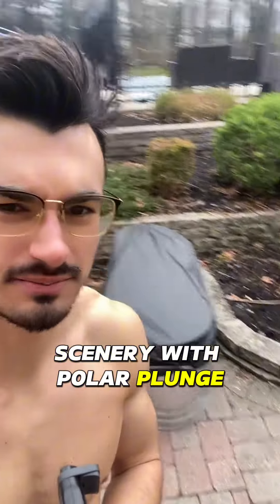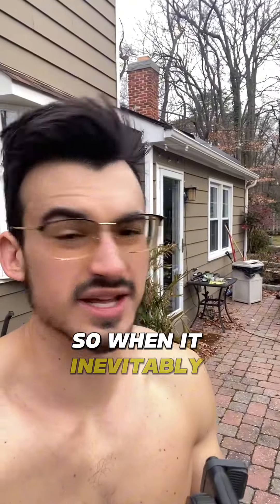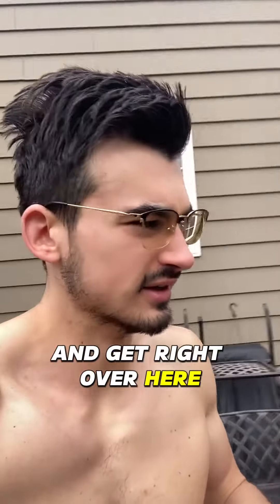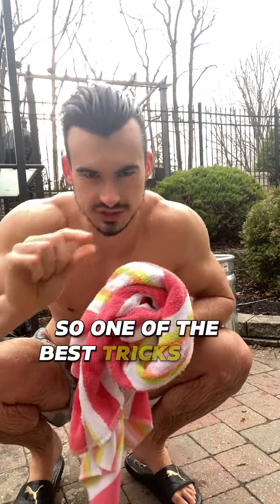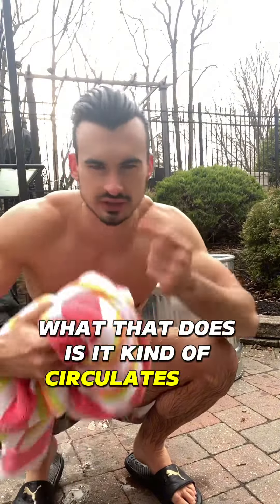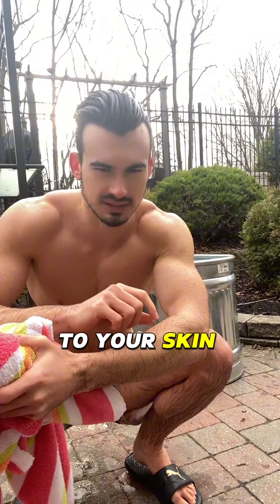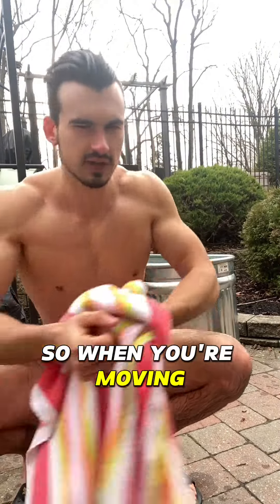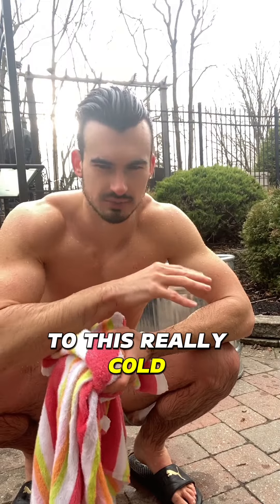Mastering the Cold Plunge: Tips for Maximum Benefits ❄️🌊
Join me in this chilly adventure as we switch up our polar plunge scenery! The new setup is way closer to home, making it easier to embrace the cold, especially when the snow starts falling. ❄️🏠

In this video, I share one of the best tricks to amplify the benefits of your cold plunges. Moving around while submerged in the icy water is a game-changer. Learn why it's crucial to keep the water circulating to prevent that sneaky warm layer from forming. 🔄💦

Whether you're a cold plunge enthusiast or just curious about the benefits, this video is packed with insights to elevate your experience. 🔔❤️